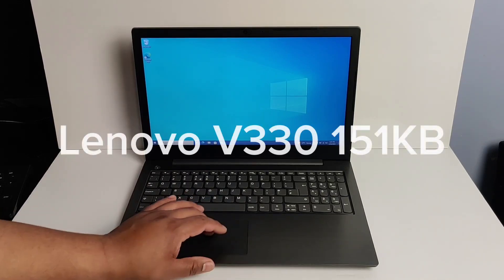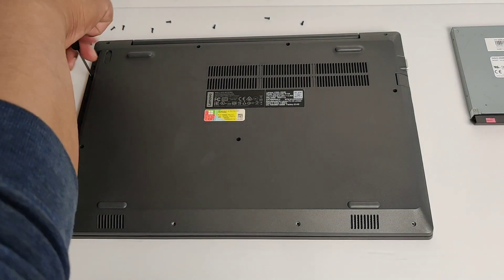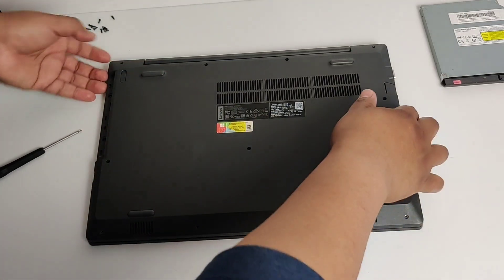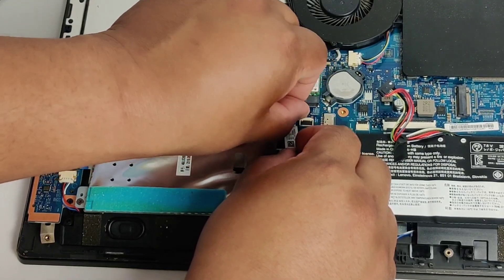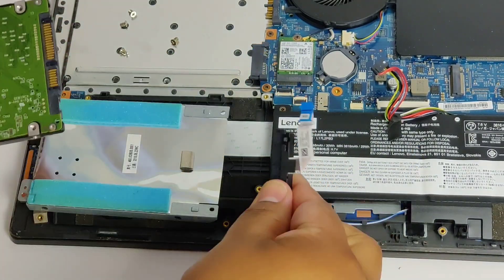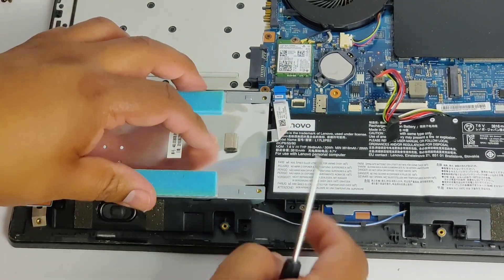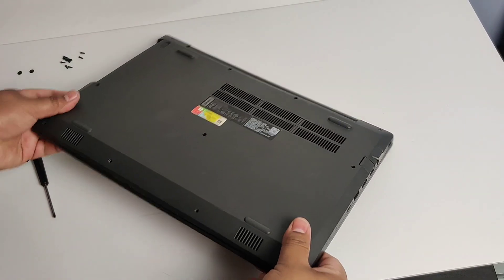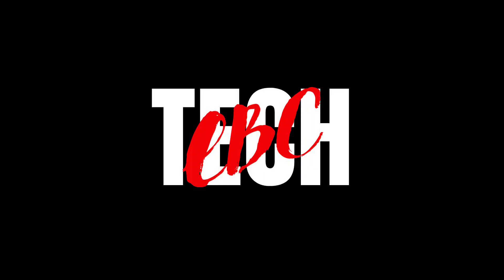Lenovo V330 151kb- SSD UPGRADE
This Lenovo V330 151kb from 2017, has a 5400rpm sata hard drive. Very slow and sluggish feeling. With a simple upgrade to an inexpensive Adata 480gb SSD, laptop feels new again. Here is a simple how to video.